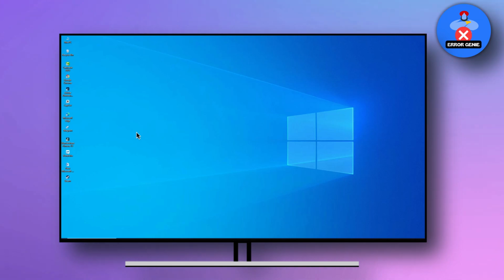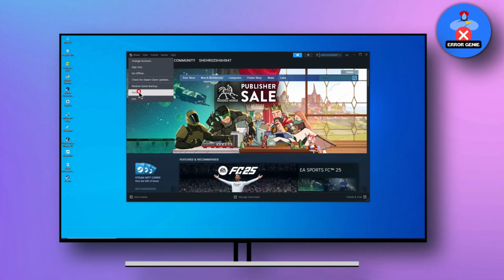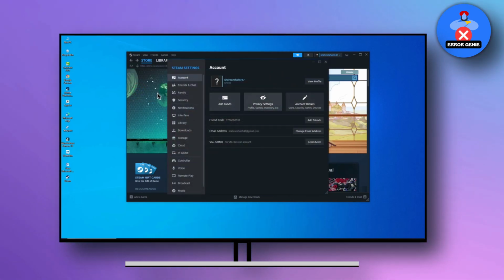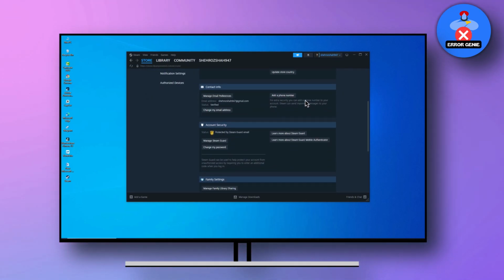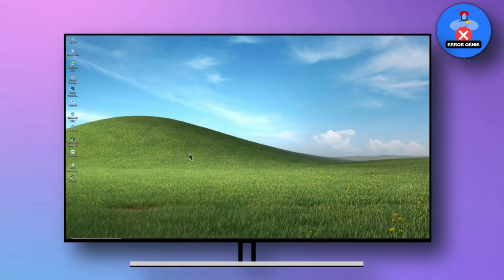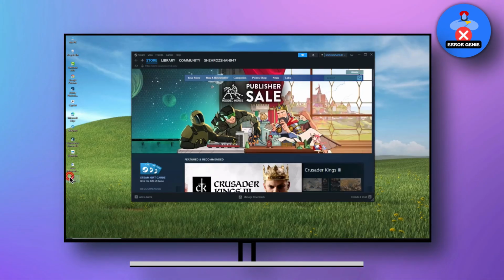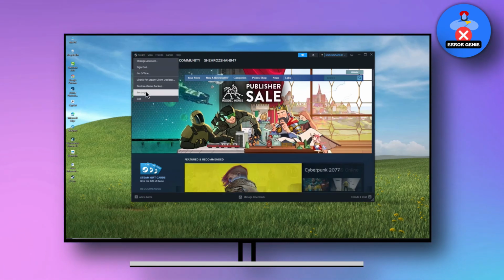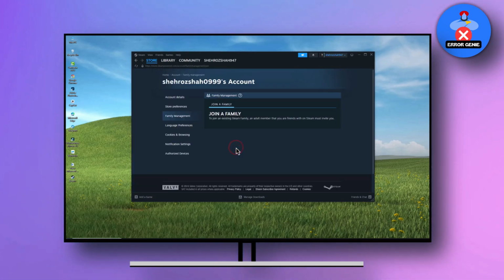How To Share Games On Steam With Friends & Family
How To Share Games on Steam With Friends & Family. Hello, everyone! Welcome back to another quick tutorial! In this video, we will see How to share Steam library with friends on different computers.

Step 1: Enable Steam Guard Security

Open Steam and log in to your account.

In the top-left corner, click on Steam - Settings (on Windows) or Preferences (on Mac).

Tap on the Account details tab.

Ensure that Steam Guard is enabled. If it’s not, click Manage Steam Guard and follow the steps to turn it on via email or mobile authentication.

Step 2: Authorize a Computer for Family Sharing

Log into Steam on the computer you wish to share your library with.

Go to the Steam Settings/Preferences menu again.

Click on the Family tab.

Then click on join family.

This is how you can share games on steam with friends and family.